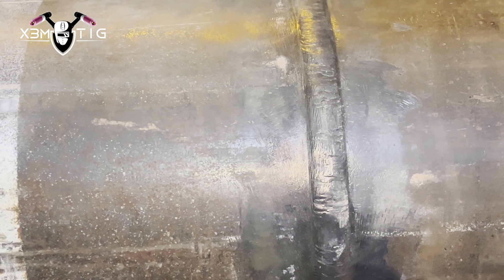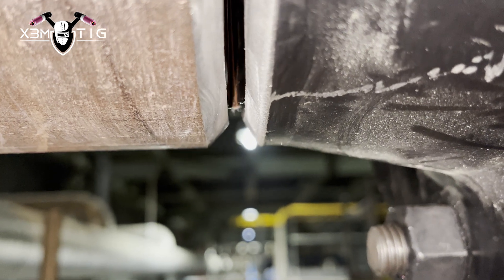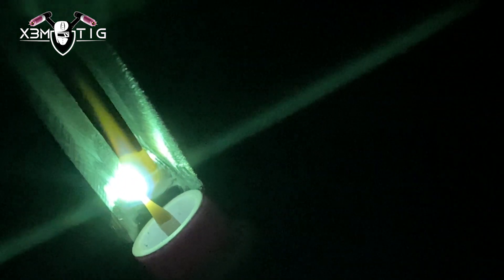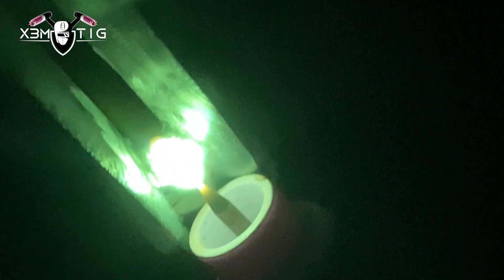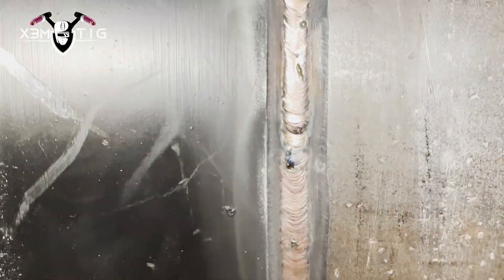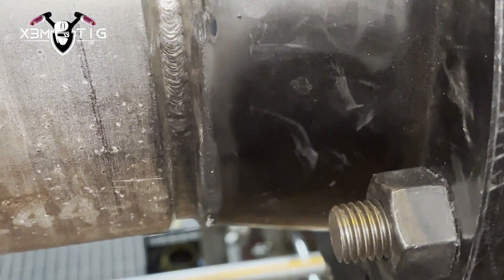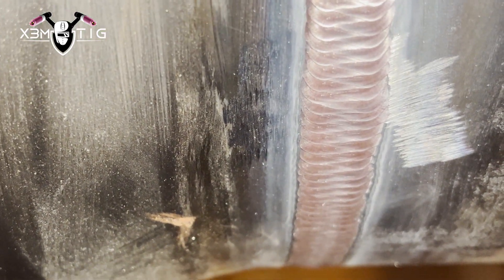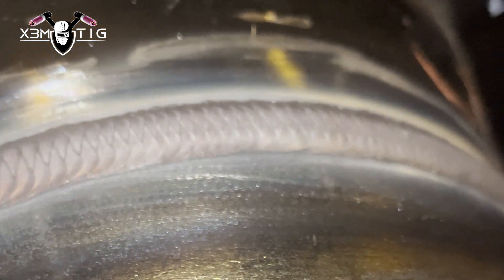5G TIG Welding Root Pass — How to Nail a Perfect Weld Every Time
TIG Welding 5G Root Pass: How to Nail It Every Time!
Learn how to master TIG welding in the 5G position and achieve consistent X-ray-quality root passes on pipe. This guide covers essential TIG welding techniques for clean fusion, perfect penetration, and defect-free welds.

The 5G position is challenging—your pipe is fixed horizontally, and you must weld vertical-up while adapting to overhead, flat, and uphill transitions. In this video, I break down the most important fundamentals, including torch angle, filler wire control, purge quality, heat input management, and how to maintain a stable weld pool through every quadrant.

Whether you’re welding stainless steel or carbon steel, preparing for a test, or improving your pipe welding skills in the field, these expert tips will help you place a flawless root pass with confidence and repeatability.

90% of my welding projects in videos are x-rayed, and if you like to see hands-on projects,  welcome!